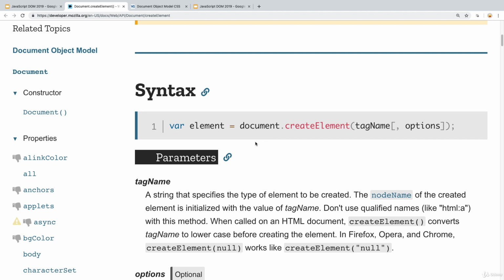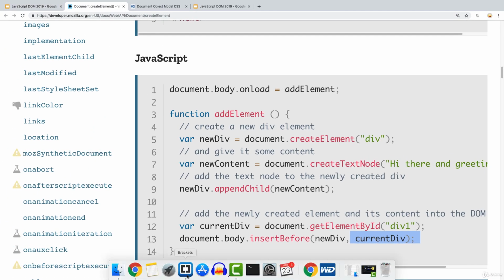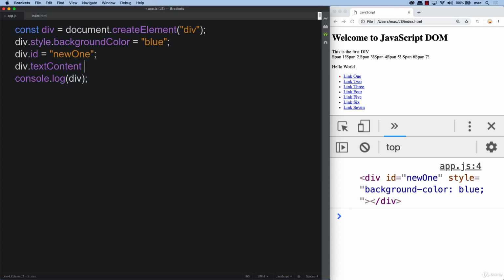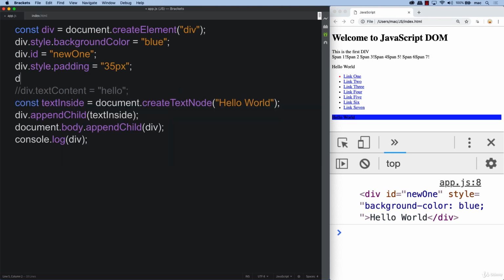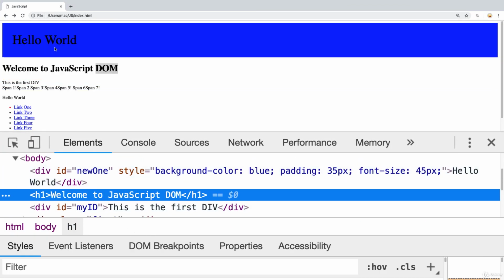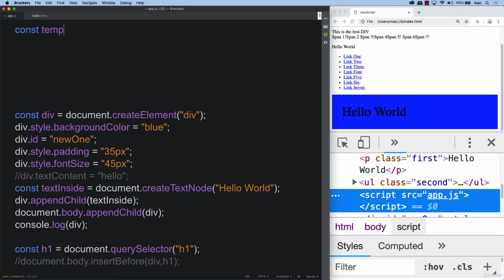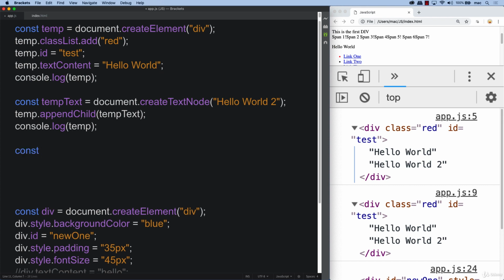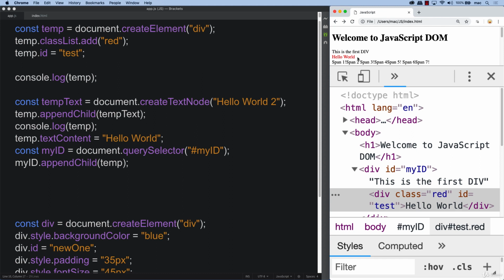55 Modern JavaScript 03 011 DOM create Elements